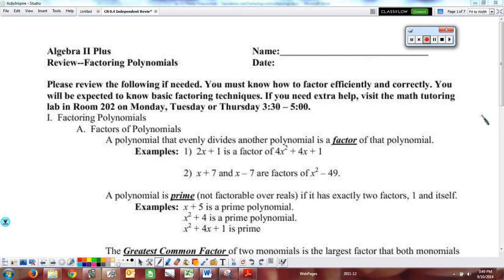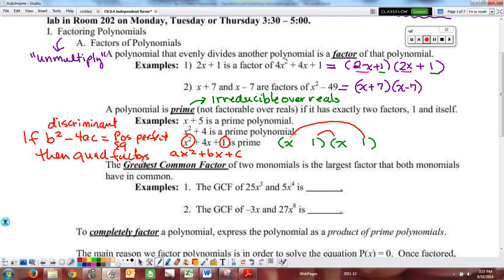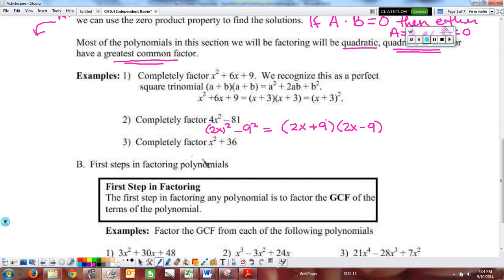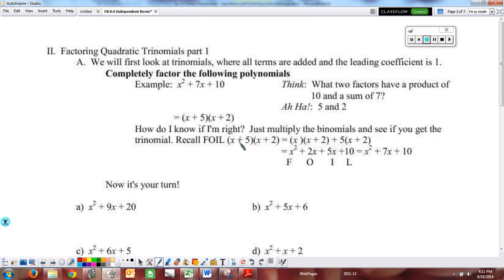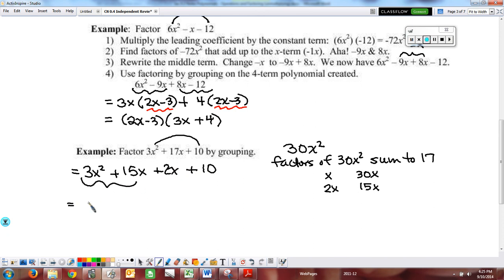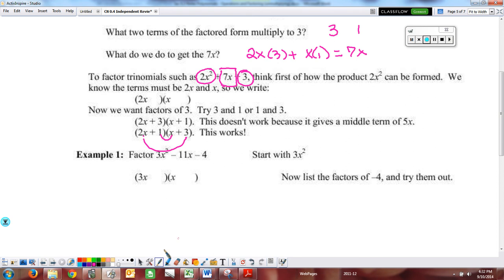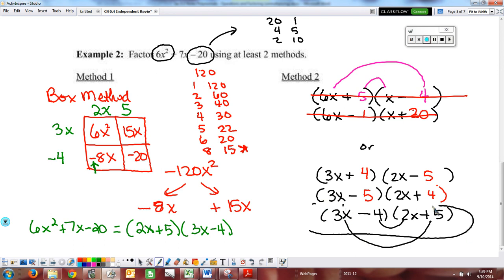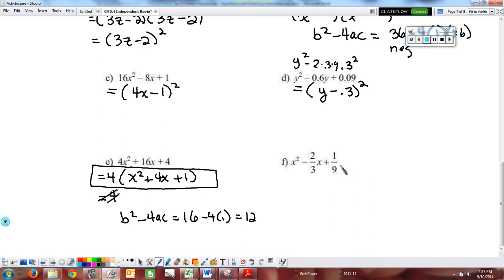Sec 0 4 Factoring Review Notes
A review of factoring skills necessary for success in Algebra II Honors Plus.